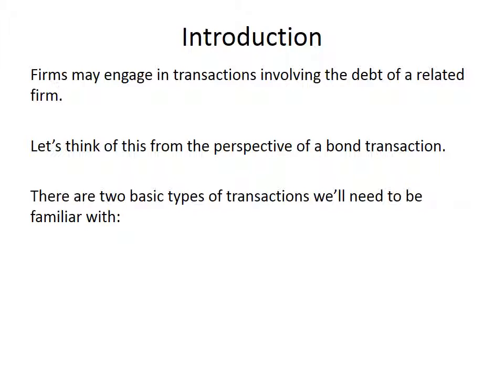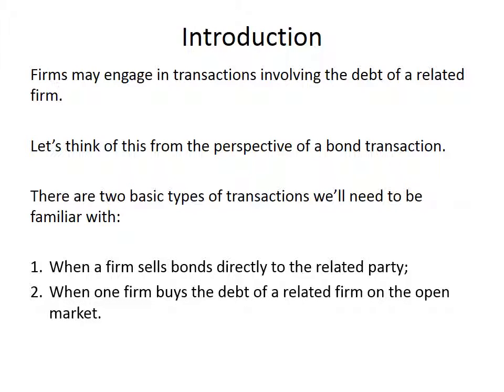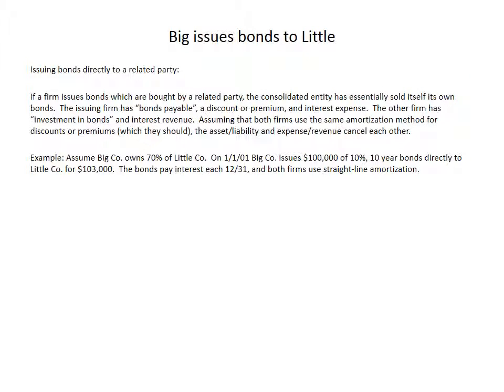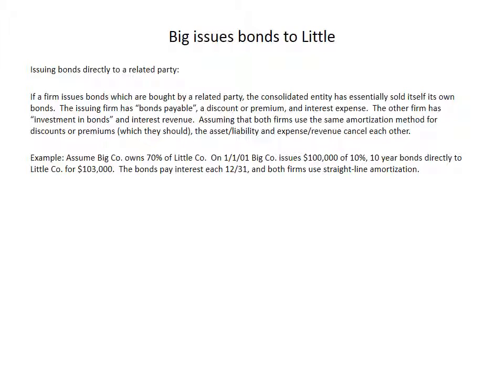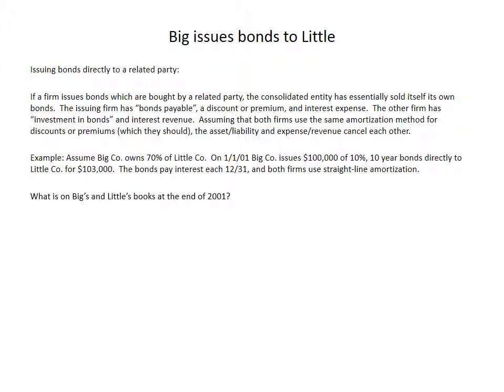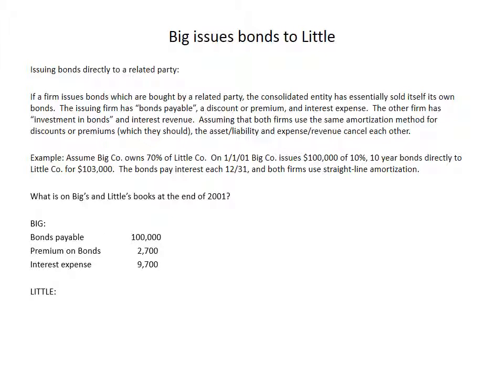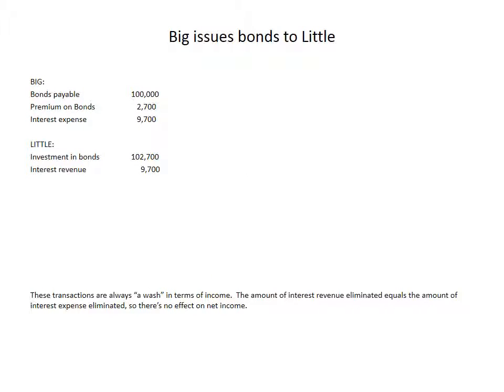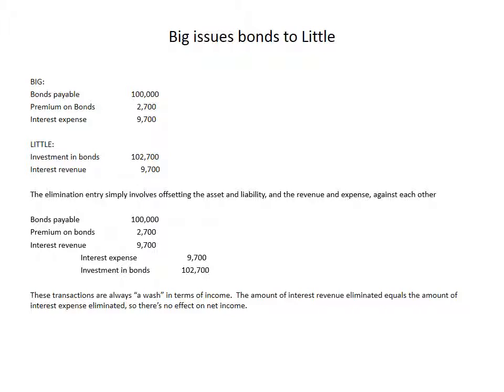L8.3 bonds issued directly to related par